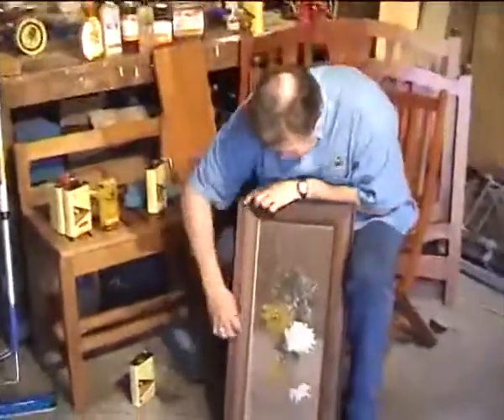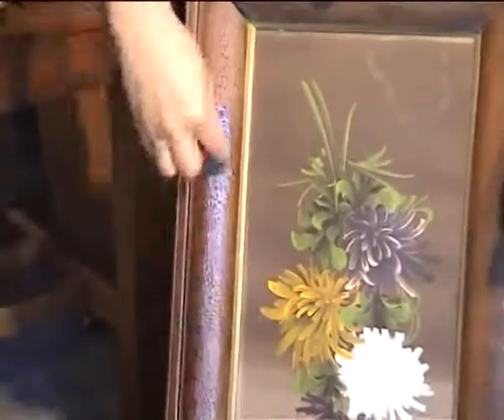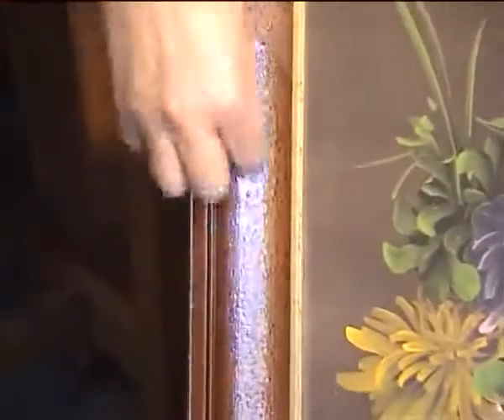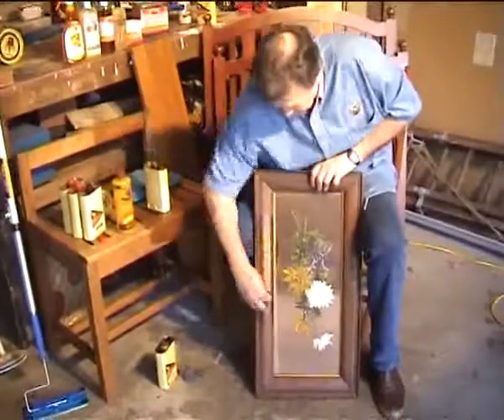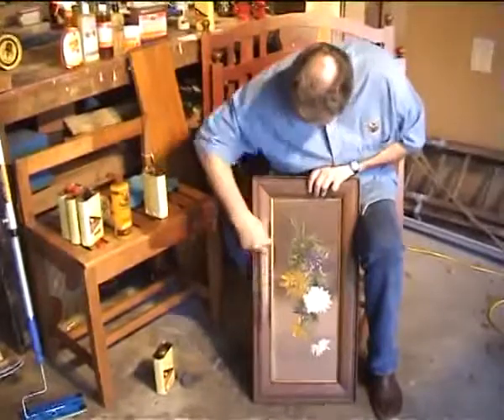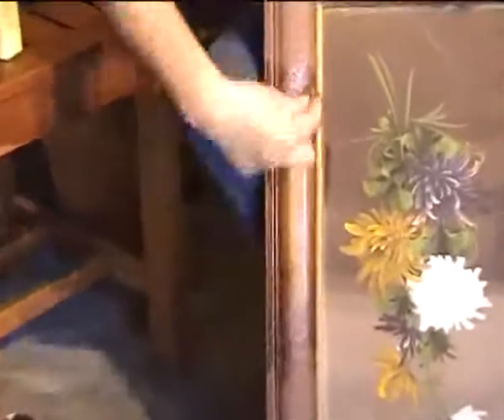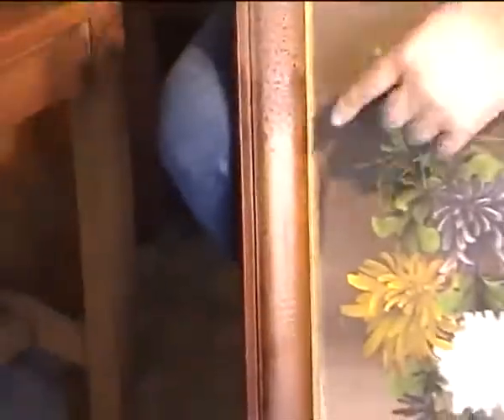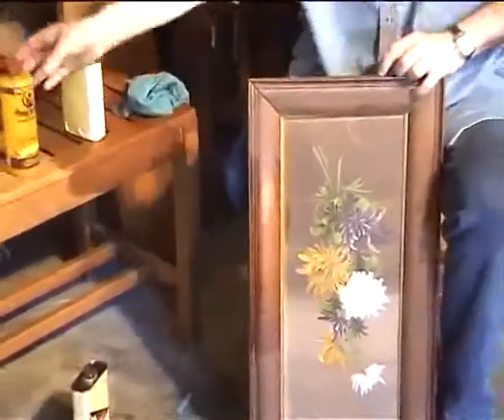Howard Products Restor A Finish Steelwool on frame